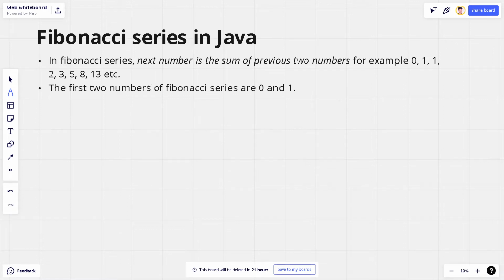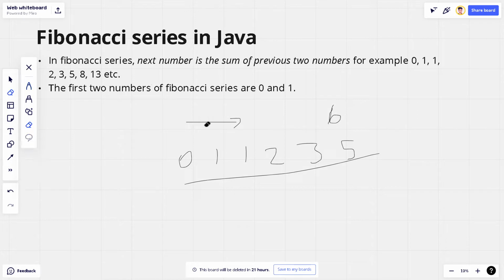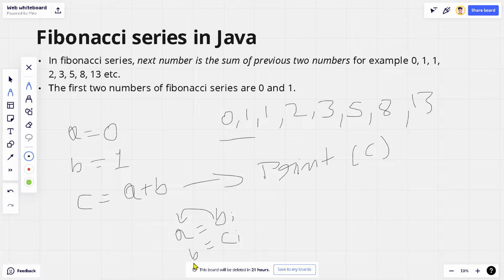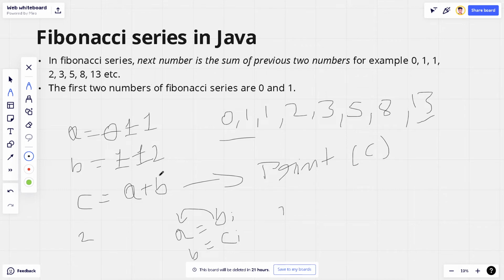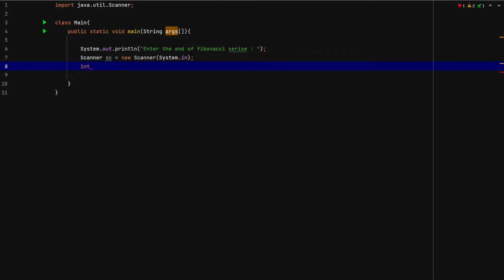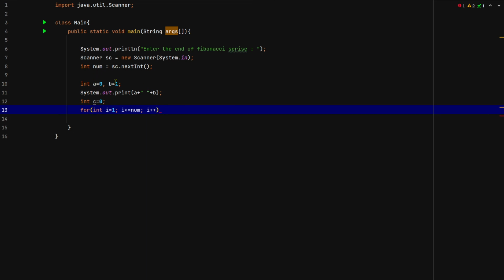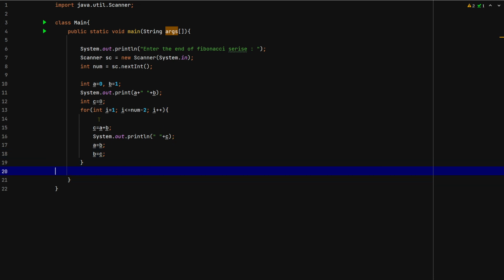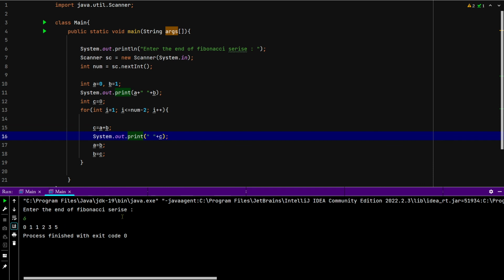Fibonacci series in Java by shubhamvsnv